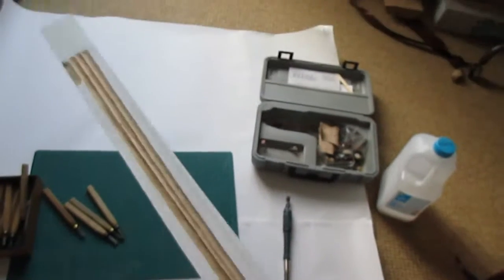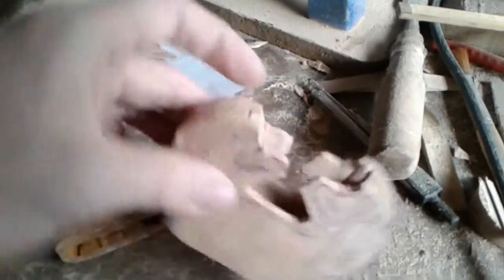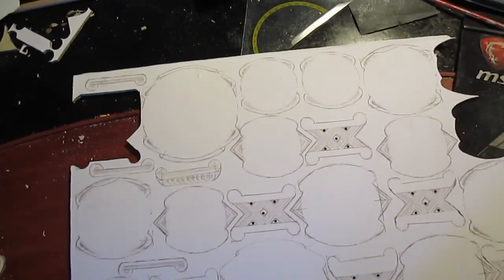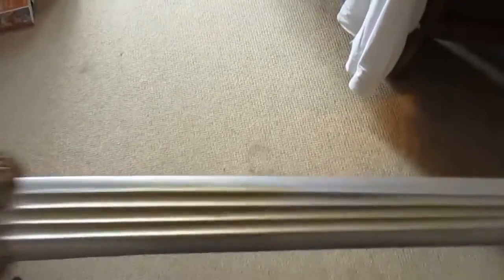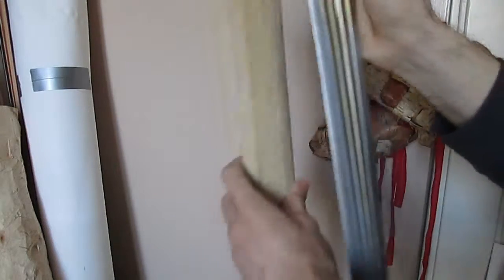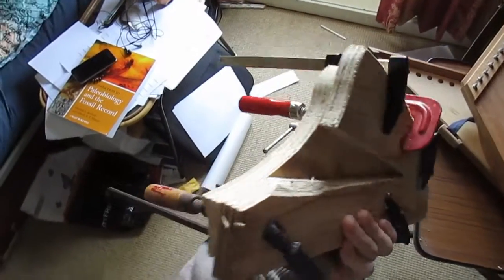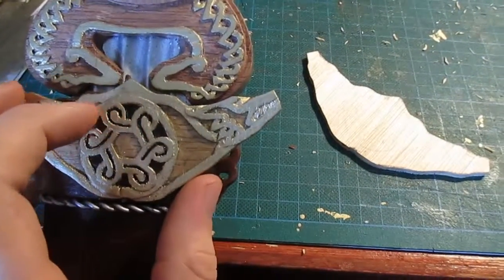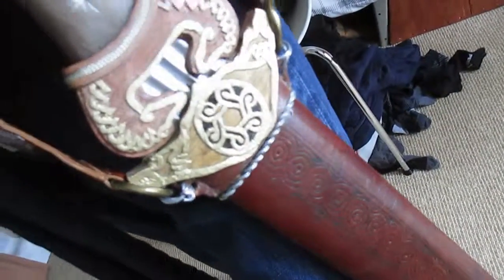Making a fancy belt, sword & sheath (Väinämöinen costume #2)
Hyvää päivää!
I finally got enough clips to make a video about the belt, sword and sheath for this costume, so I cut the slacking for a bit and edited it all together. I hope the next part in this series will take me less time to make...

dang it my accent is all over the place in this video...